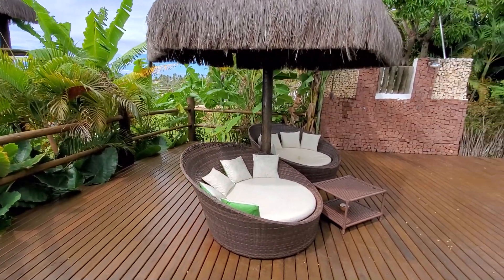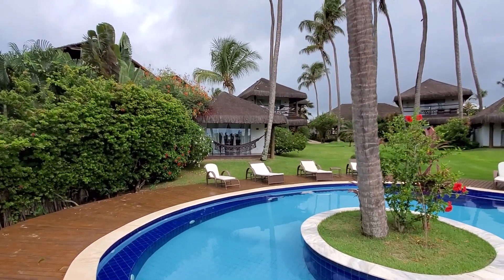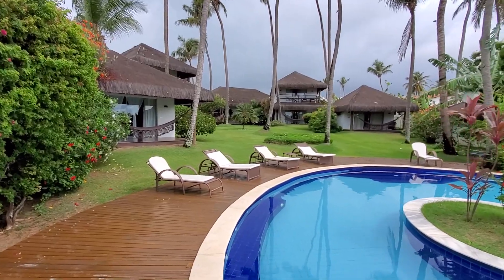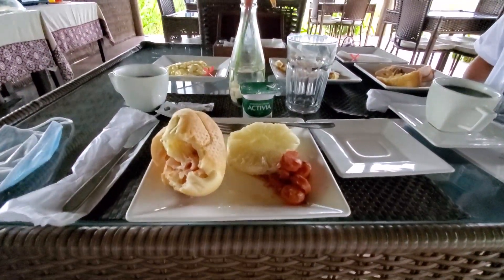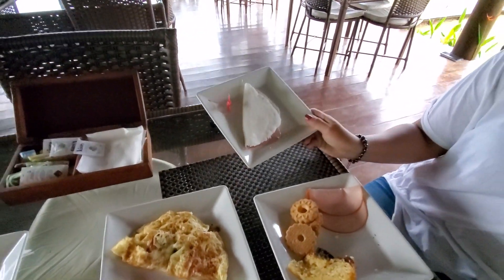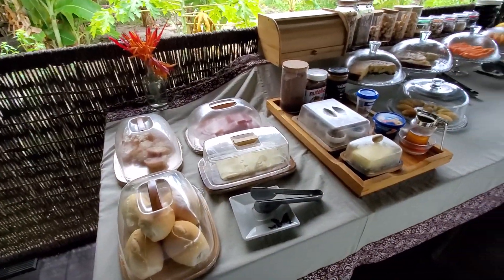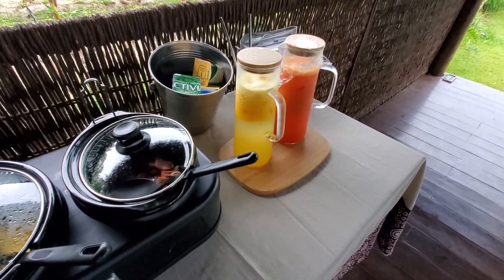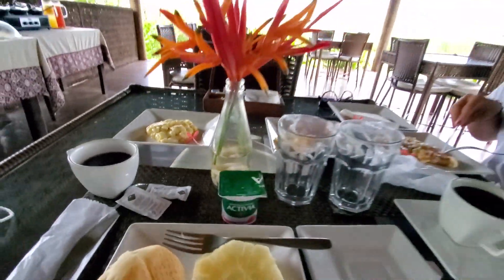Boa Vista Pousada (Sao Miguel do Gostoso) BRASIL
Here is another beautiful relaxing hotel and this one is located at Sao Miguel do Gostoso and it is named (Boa Vista Pousada) We really loved it here and it was so so relaxing and they have a great breakfast included every morning. I really enjoyed the pool too and hated to leave.